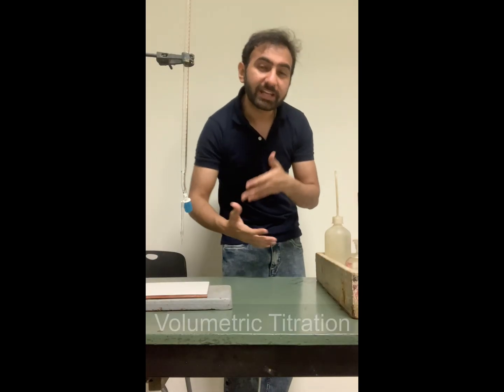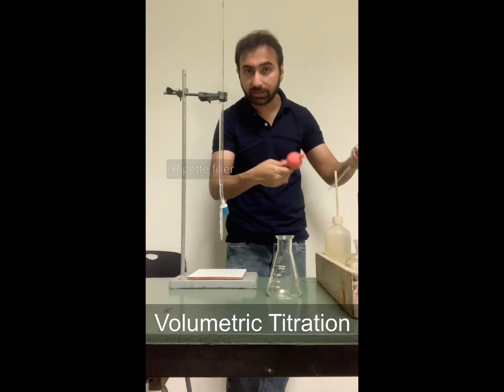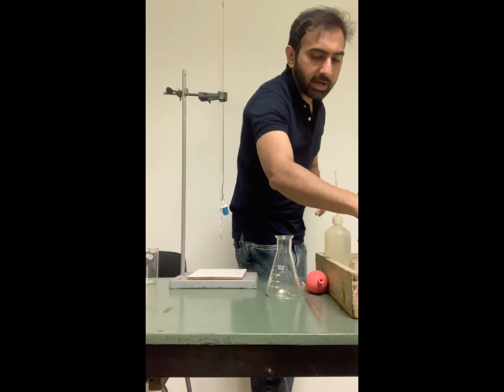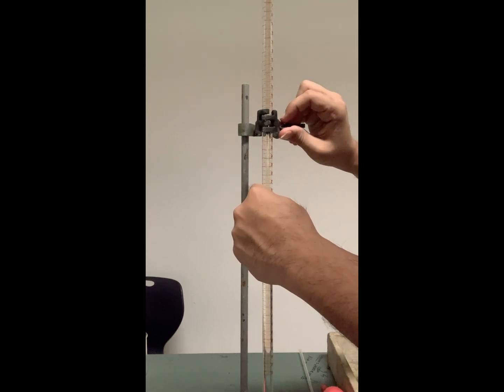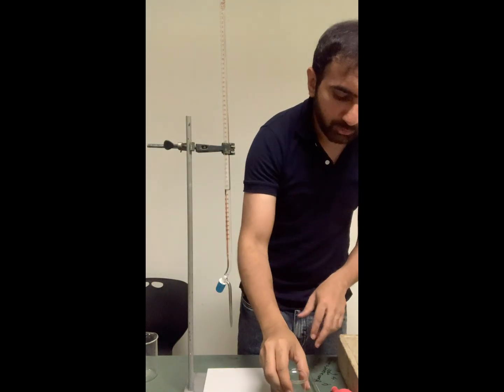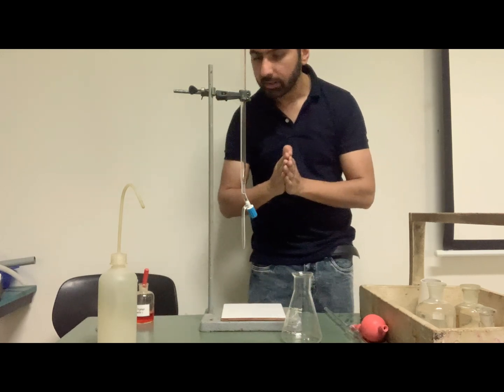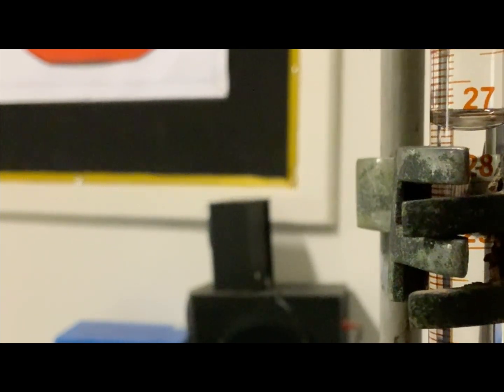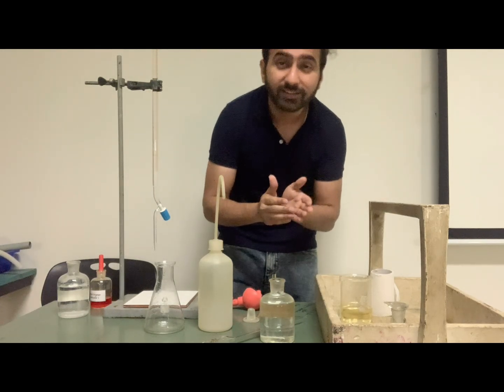AS Level Practical - Titration Technique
Discusses the following

Burette readings and meniscus
Using a safety bulb for pipette
Basics of titration

Yours,